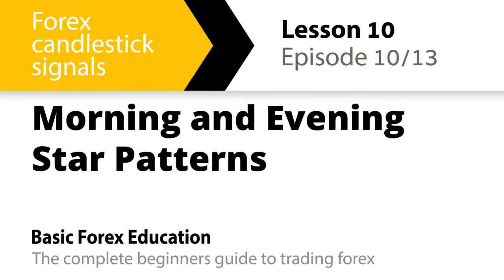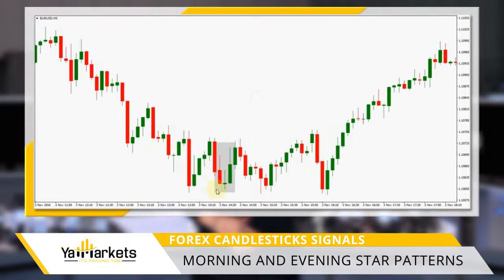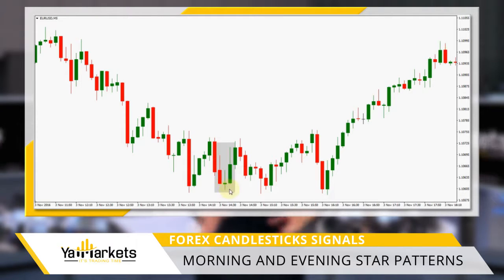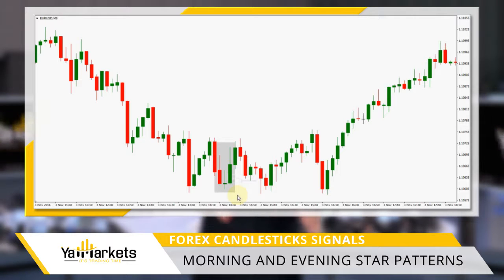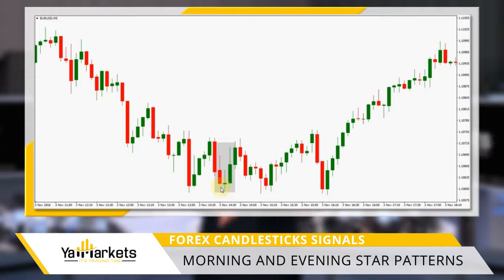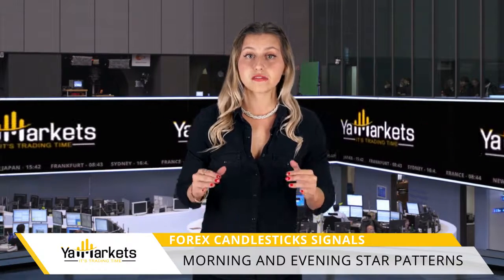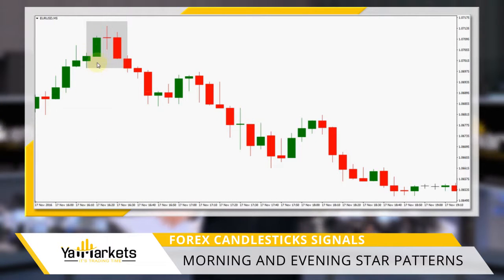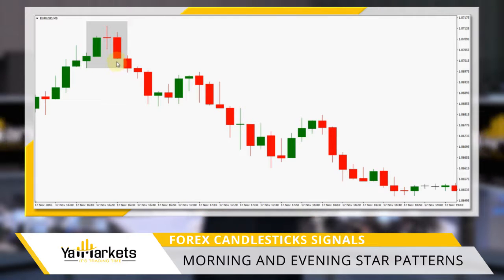Candlesticks: The Complete Guide | Lesson 10 | Morning and Evening Star Patterns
An evening star is a stock-price chart pattern used by technical analysts to detect when a trend is about to reverse. It is a bearish candlestick pattern consisting of three candles: a large white candlestick, a small-bodied candle, and a red candle.

Evening star patterns are associated with the top of a price uptrend, signifying that the uptrend is nearing its end. The opposite of the evening star is the morning star pattern, which is viewed as a bullish indicator.

A morning star is a visual pattern consisting of three candlesticks that is interpreted as a bullish sign by technical analysts. A morning star forms following a downward trend and it indicates the start of an upward climb. It is a sign of a reversal in the previous price trend. Traders watch for the formation of a morning star and then seek confirmation that a reversal is indeed occurring using additional indicators.